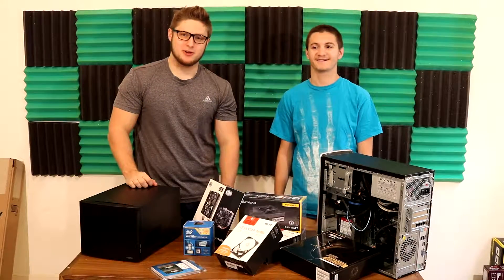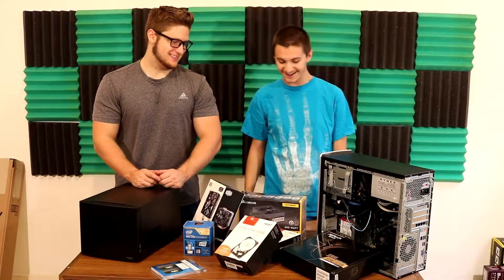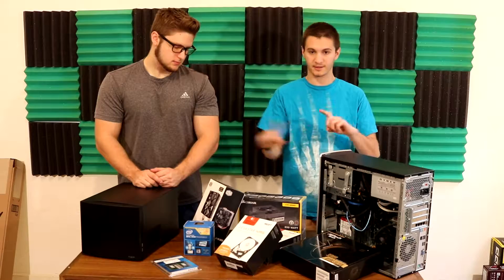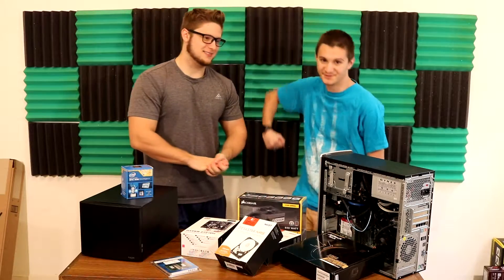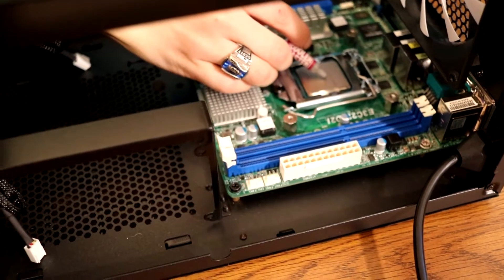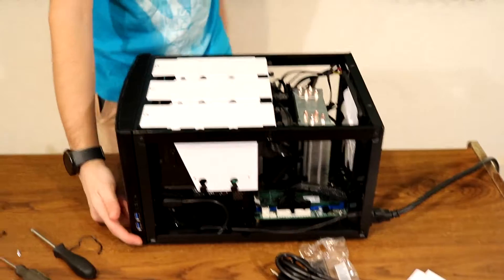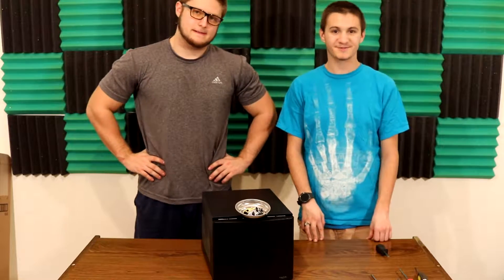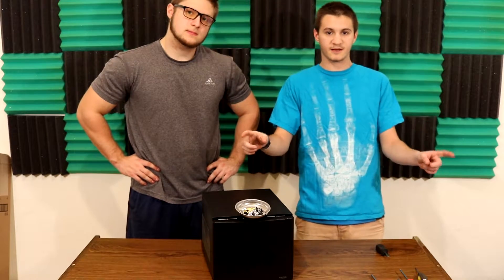NAS 101: Building a NAS/What is a NAS/Network Attached Storage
Today's video, we are building a NAS, and going over what they are, what their used for and who would a NAS benefit most.